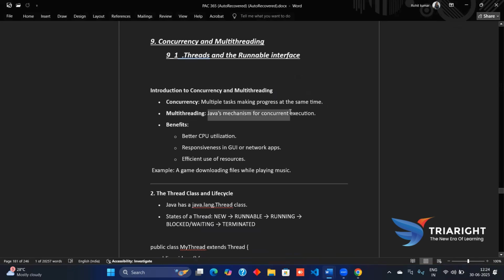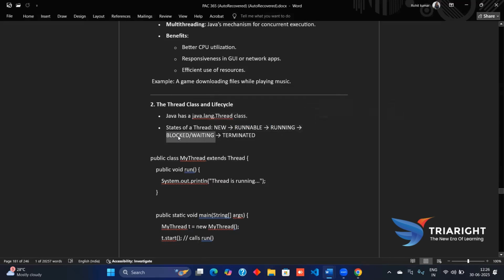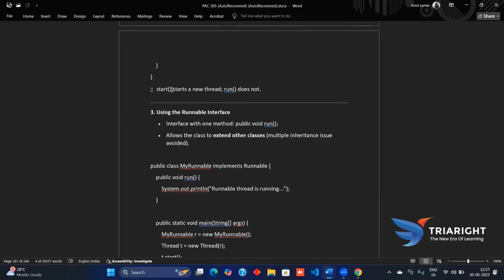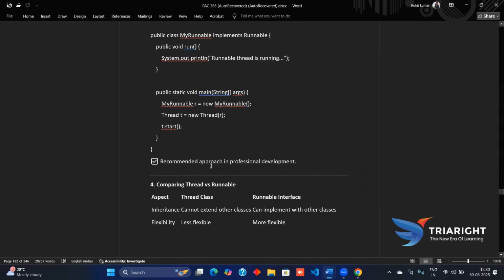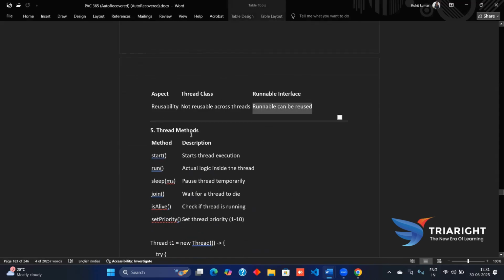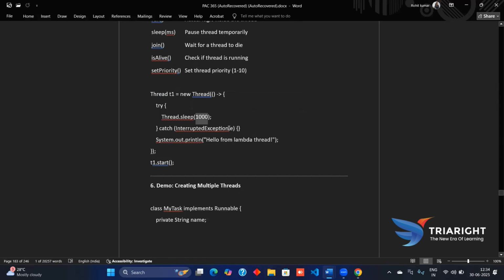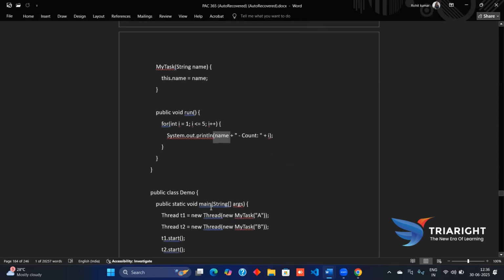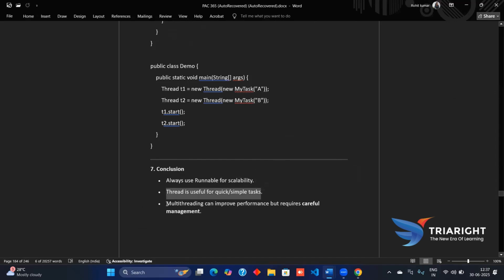JAVA – Chapter 09 | Threads and the Runnable Interface – Part 1 | Multithreading Basics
Welcome to Chapter 9 of our Java Programming series!
In this session, we introduce Threads and the Runnable interface — the foundation of multithreading in Java.

🔍 Topics covered:

Introduction to Threads

Creating Threads using Thread class & Runnable interface

Understanding run() & start() methods

Thread life cycle & states

Benefits of multithreading in Java applications

By the end of this lesson, you’ll know how to create and manage threads, laying the groundwork for building efficient, concurrent Java programs.